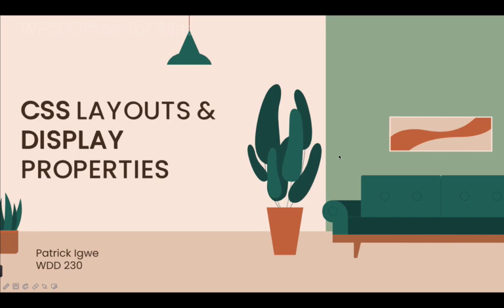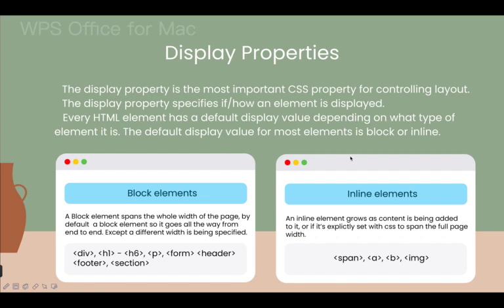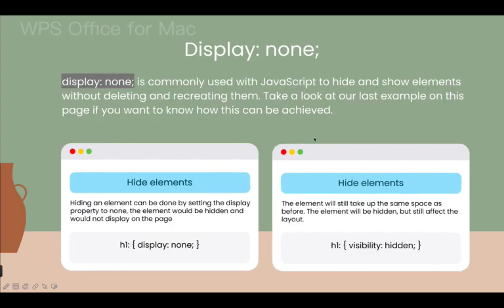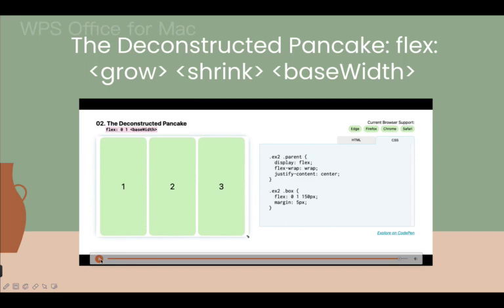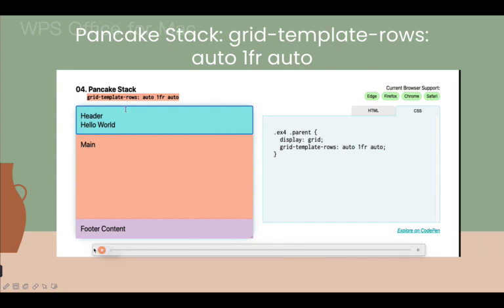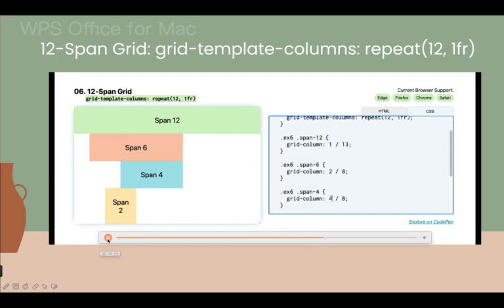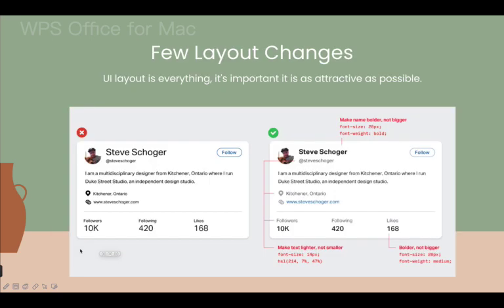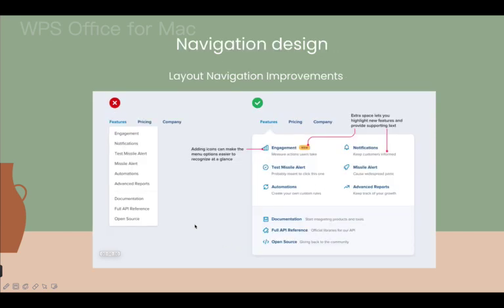Css Layouts & Display properties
Some Css display properties and css layouts